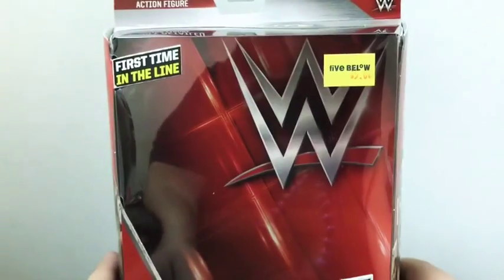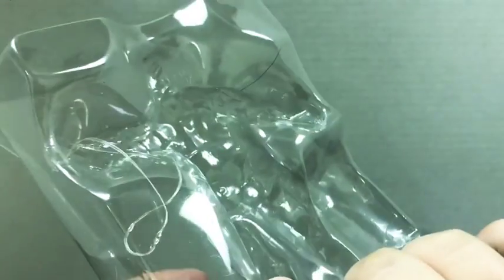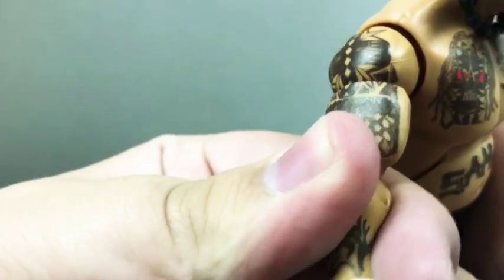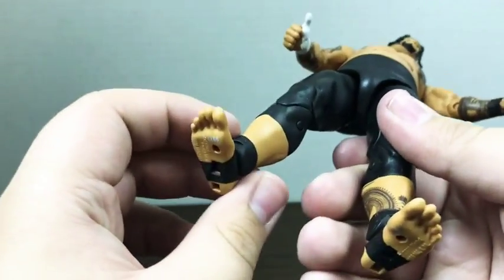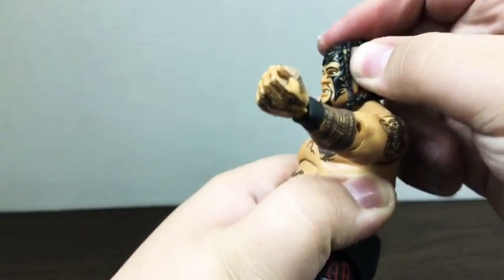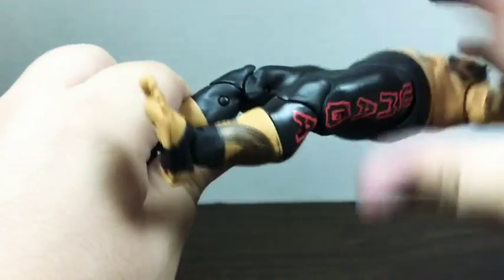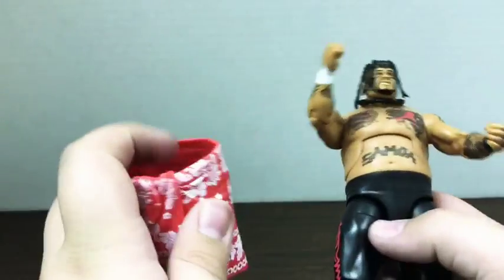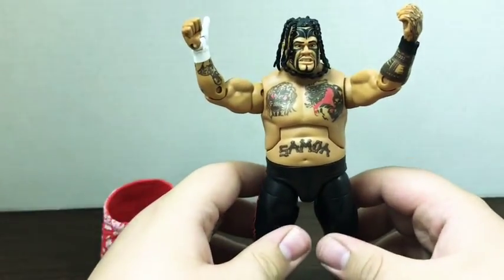WWE Elite Umaga Review